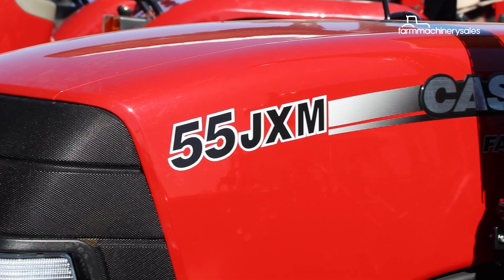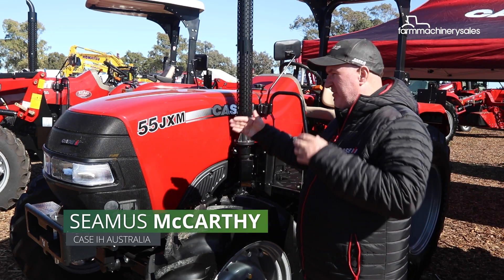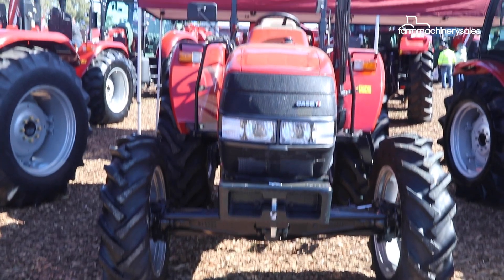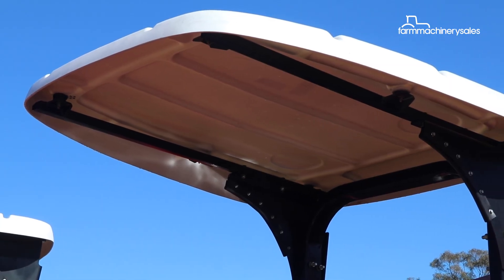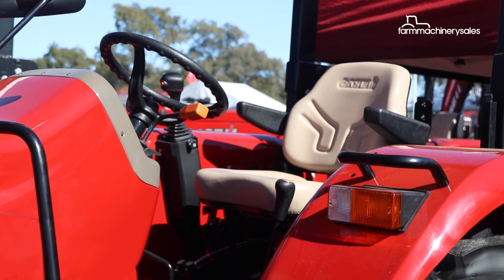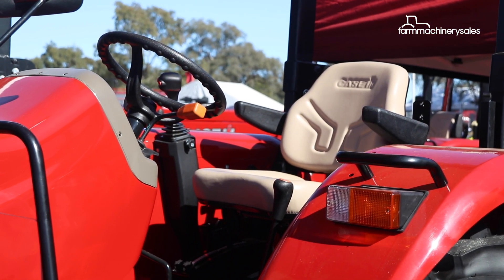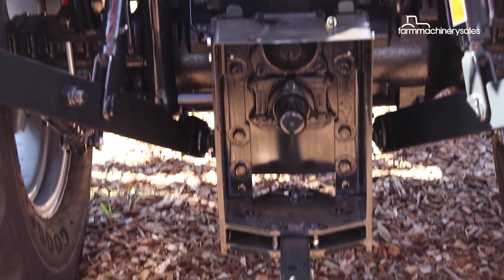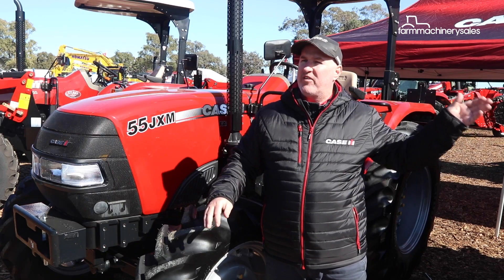Case IH Farmall JXM 55 and 65 tractor revealed @ FarmFest 2022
Case IH has expanded its Farmall JXM range to include more affordable models with less power to cater to land owners and farmers alike

The Case IH Farmall JXM 75 and 90 tractors were launched in Australia back in 2018 and have since been very popular with customers, Case IH said, but farmers wanted more choice in the range.

Case IH listened and in 2022 added two new models to the range, offering classic Farmall JXM features but with less power at lower price points.
The Farmall JXM 55 and 65 made their debut at the Farmfest field days in
Toowoomba, Queensland in early June. We caught up with Case IH Australia and New Zealand Product Manager for Mid Horsepower & Compact Tractors, Seamus McCarthy, to go through the new models and the features they offer.